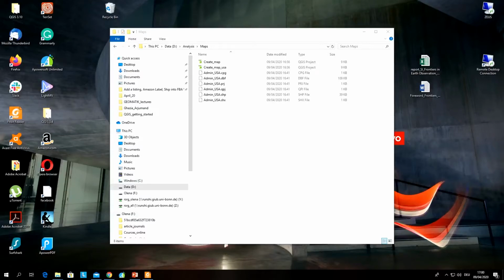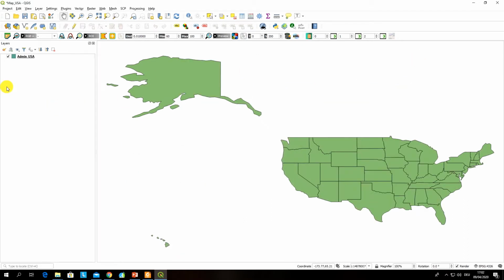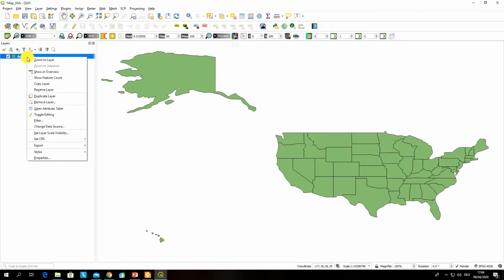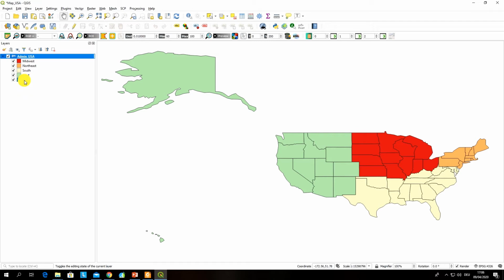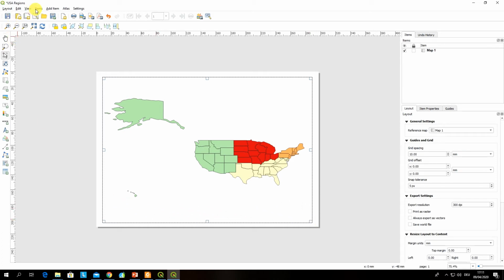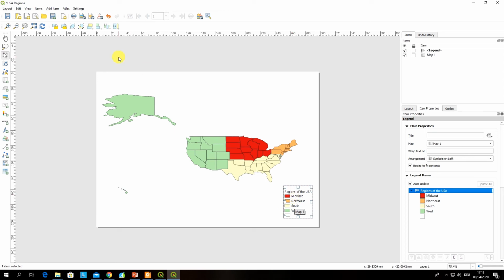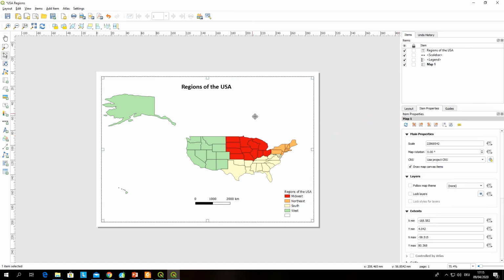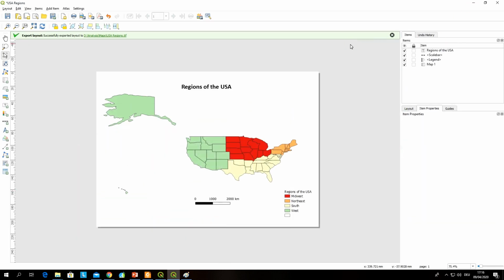How to create a GIS map in QGIS?